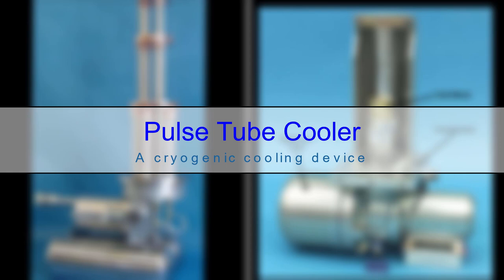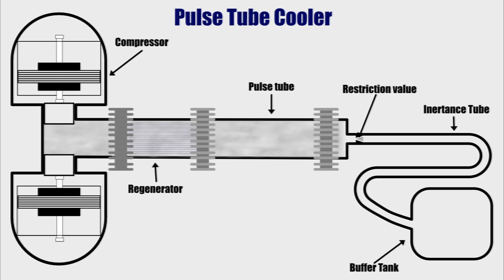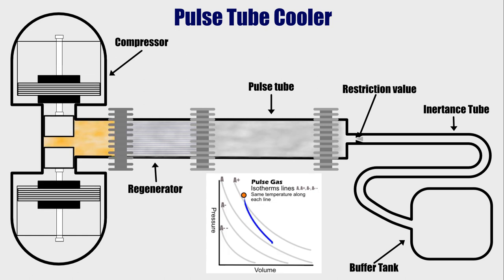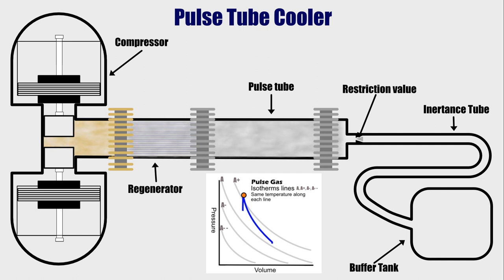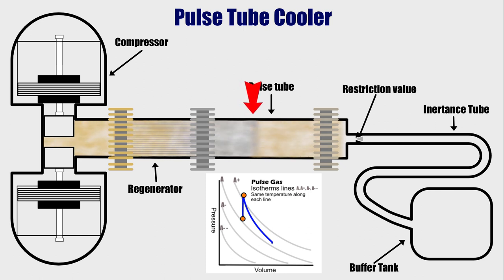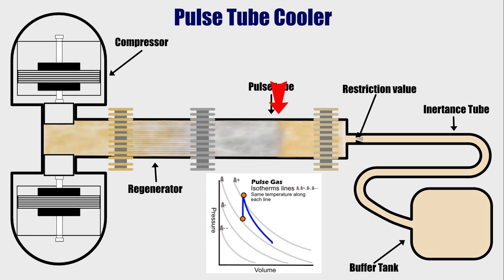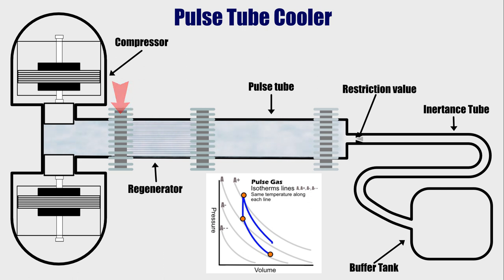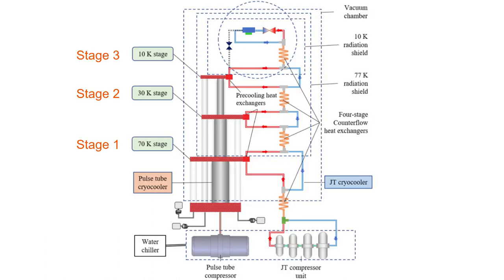Pulse Tube Cooler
This clip is from my full video on James Webb Space telescope, Sensors and Infrared.